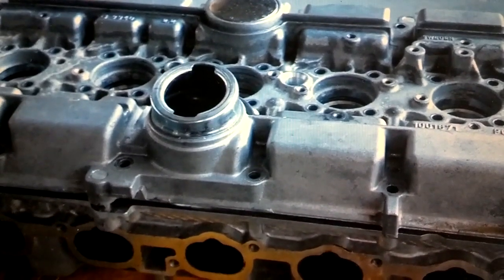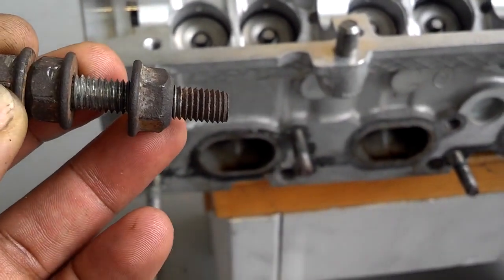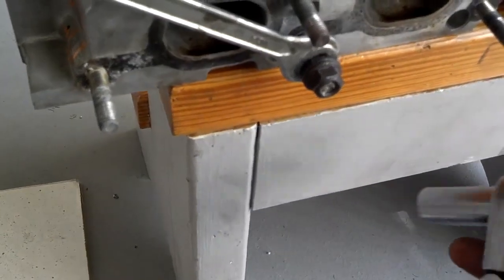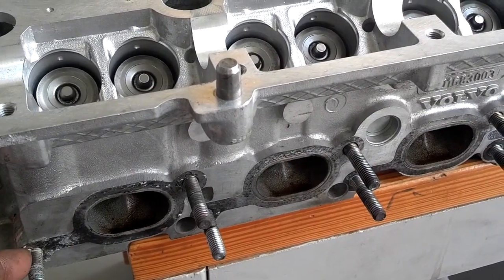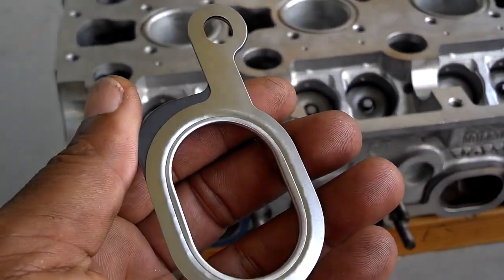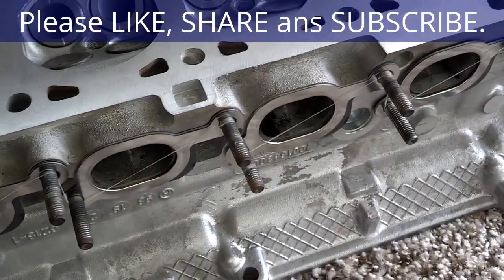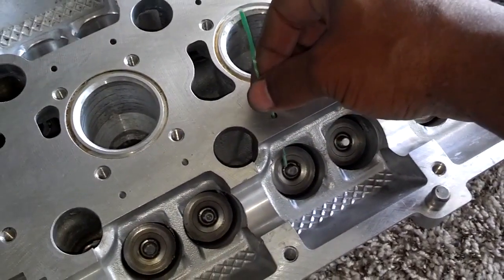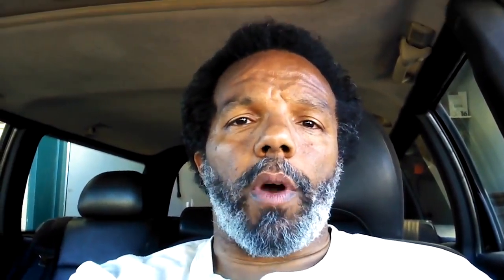Rebuilding a engine cylinder head. Exhaust studs, cleaning, leak testing, etc. Pt 3 of 3 - REMIX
Head Rebuild: 4 - 6 hours ($200 / $450 / $2,300)

This video explains the process that I take when preparing to rebuild the head.

This video will show you how to rebuild a car motor cylinder head. You can pay a shop to do this for you or purchase a head from a national supplier, but it will likely cost you between $400 and $750. You can do it yourself for as little as $125.

This head come off of a Volvo S70 but should be the same for many heads.